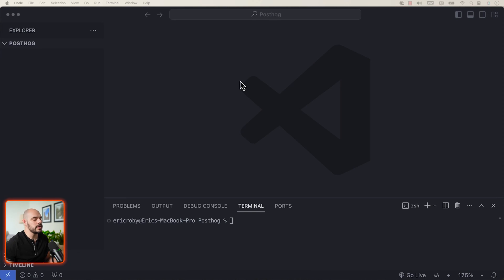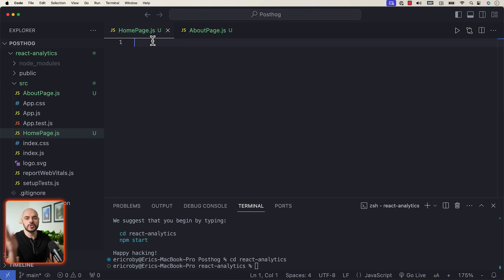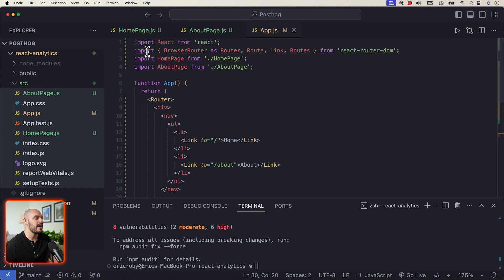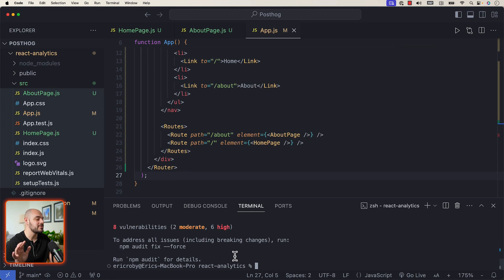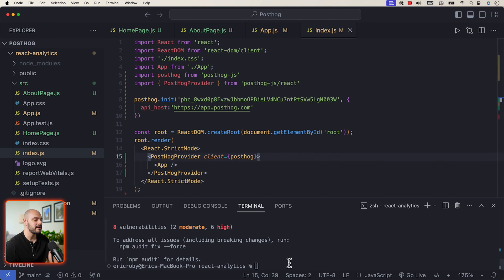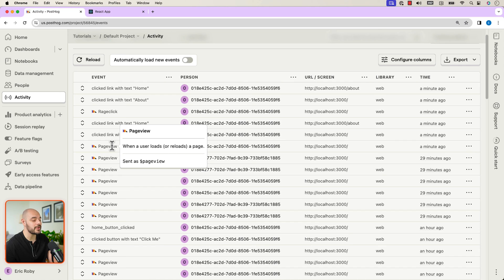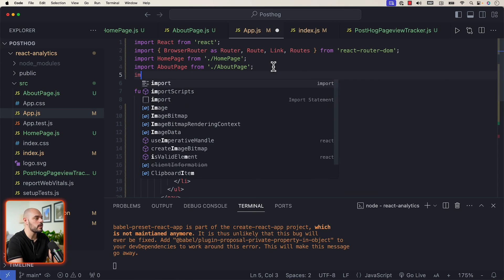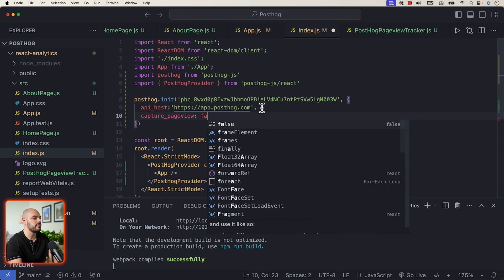How to set up analytics in React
In this tutorial, we build a basic React app and then capture analytics such as pageviews and custom events using PostHog.

0:00 Intro
0:22 Basic app setup
3:42 Initializing PostHog in the app
6:03 How to capture pageviews
8:35 Preventing duplicate pageview captures
8:59 Capturing custom events
9:50 Filtering events